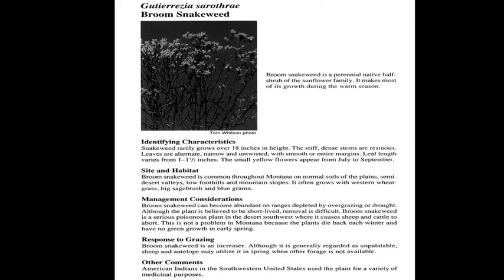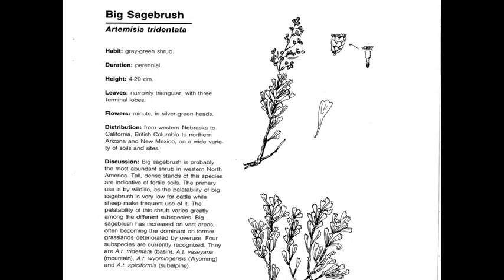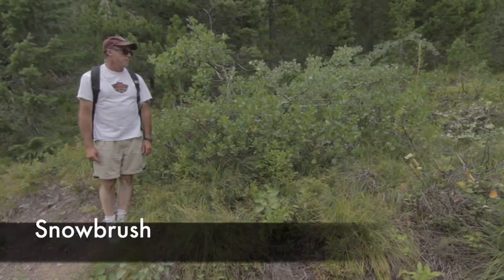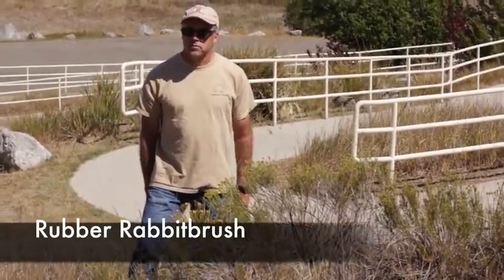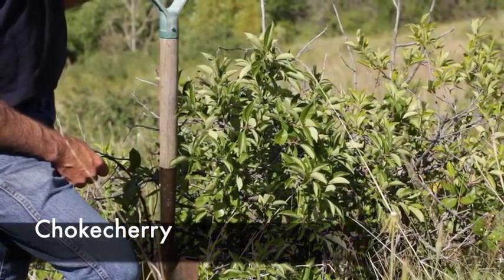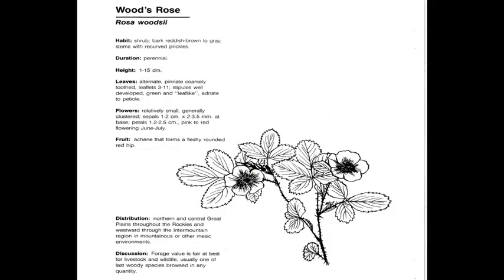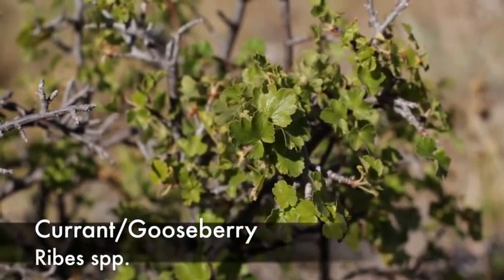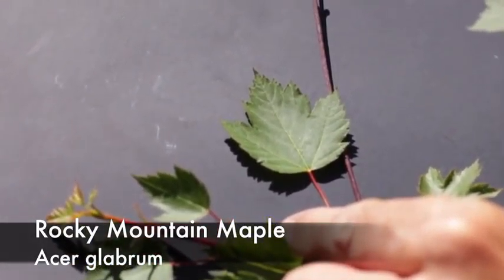Video 6 - Shrubs - NRSM 102